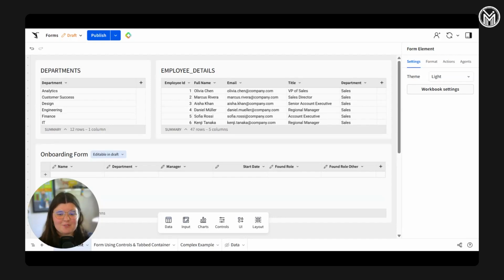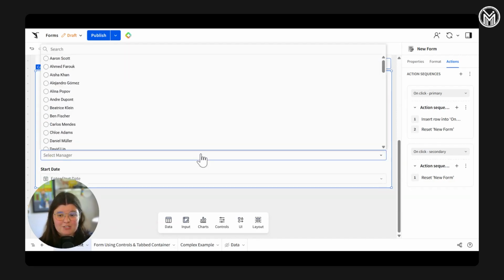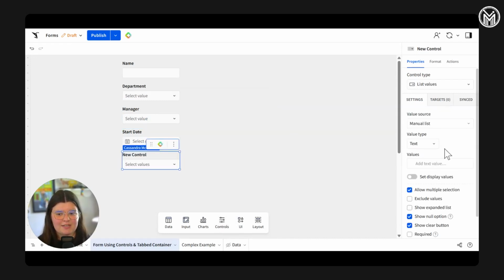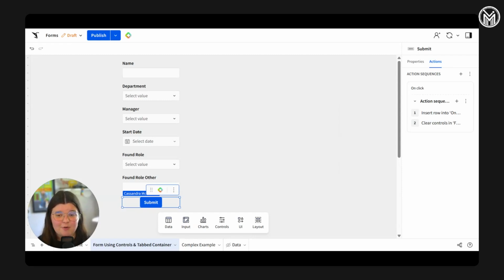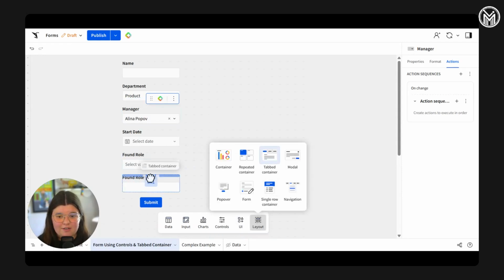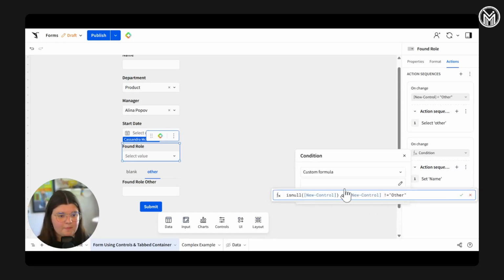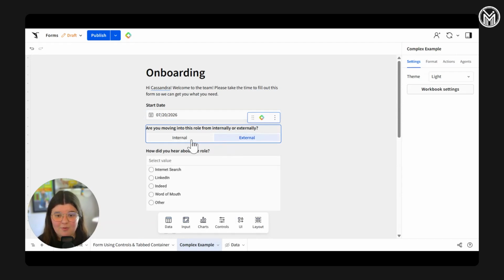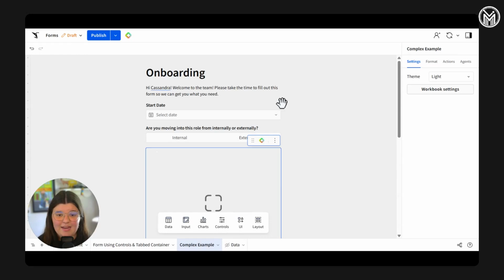Building Forms in Sigma: From Simple Inputs to Conditional Logic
Learn how to build powerful, data-connected forms in Sigma - from your very first input field to forms that respond dynamically to what users select. In this walkthrough, we start with a simple form element and work all the way up to a complex, real-world employee onboarding form complete with conditional logic and automated actions.